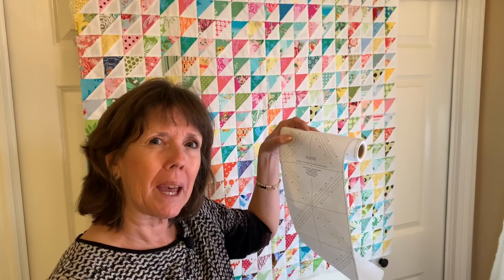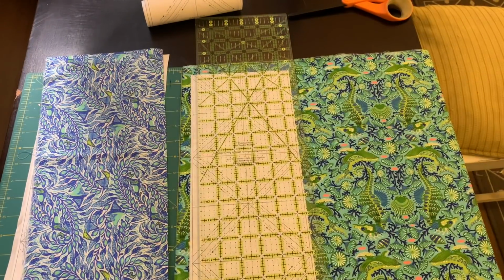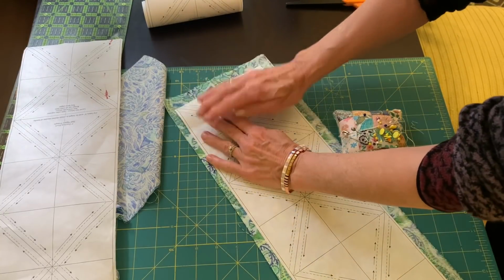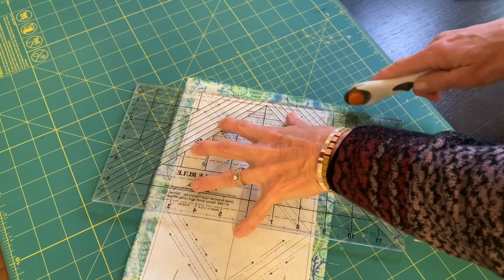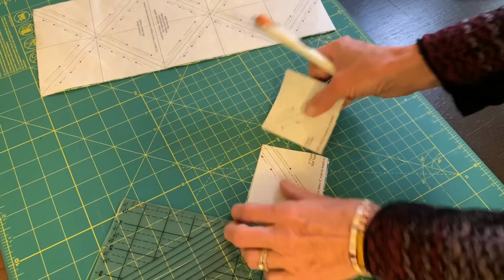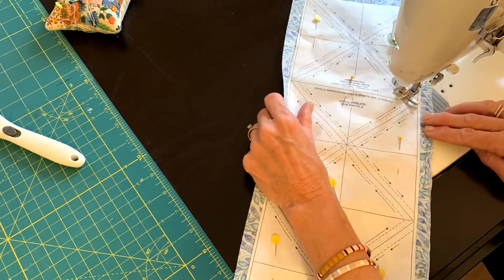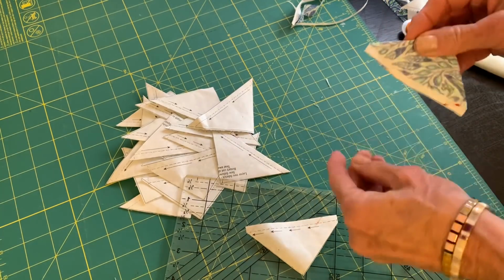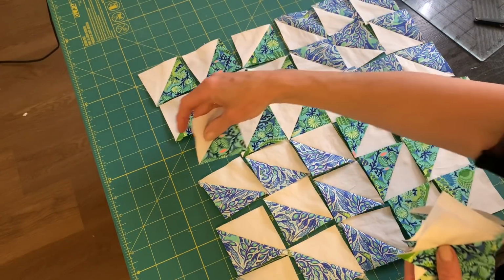Sew some half square triangles using “triangles on a roll”- a quick way to make a LOT at one time!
Sew along with me as I make a lot of half square triangles quickly using a product called “triangles on a roll”.  It’s a great way to make many half square triangles at once!

triangles on a roll